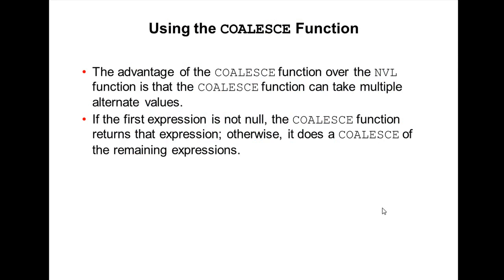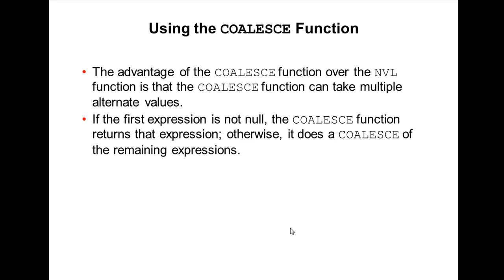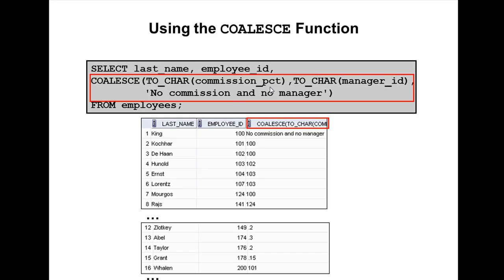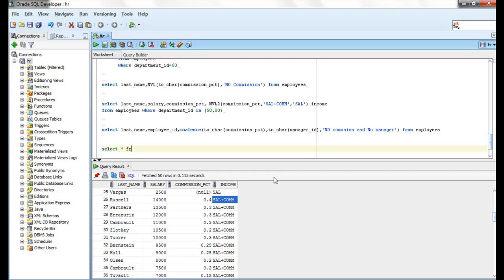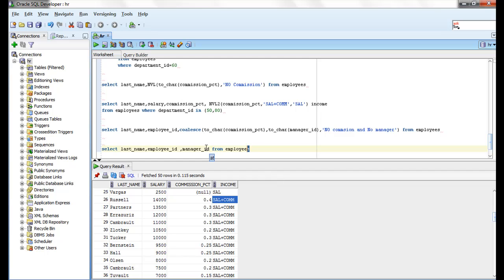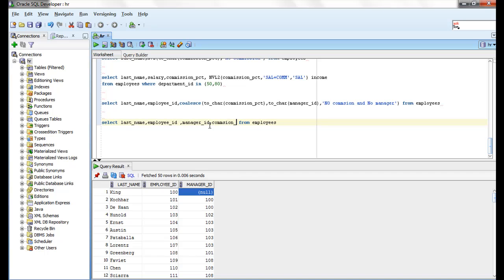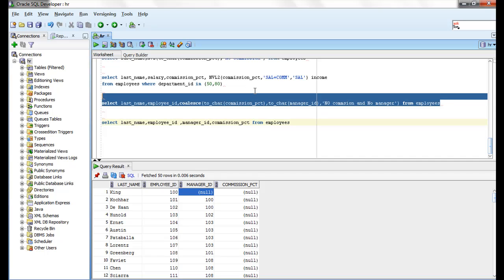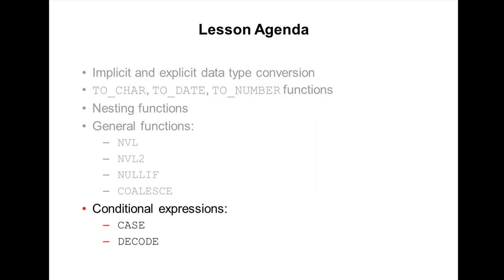Oracle SQL Video Tutorial 25 - COALESCE function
Oracle SQL Video Tutorials 25 - COALESCE  function explained.In This Oracle SQL Tutorial for Beginners, I have explained basics of SQL.These examples work on Oracle 10g and Oracle 11g database. These helps youto understand Oracle Joins and helps beginners. Iam going to add more tutorials on Oracle DBA, Oracle RAC and Oracle PL/SQL.All Oracle sql tutorial with  examples are executed on Oracle 11g using Oracle SQL Developer.